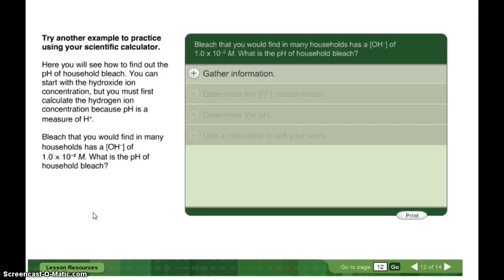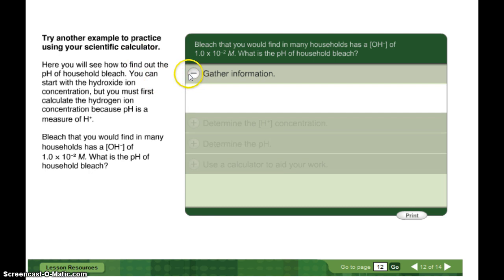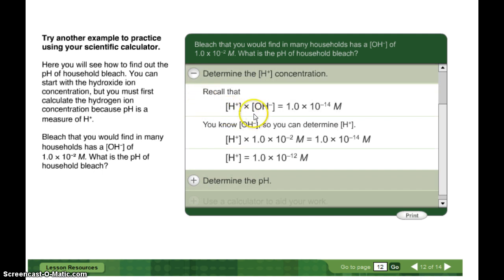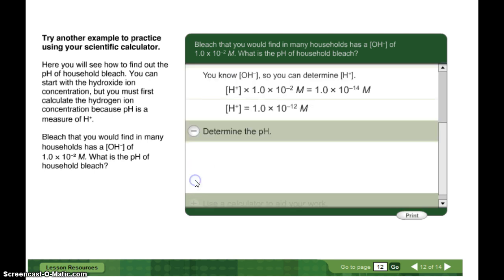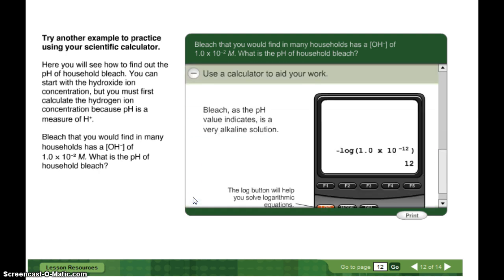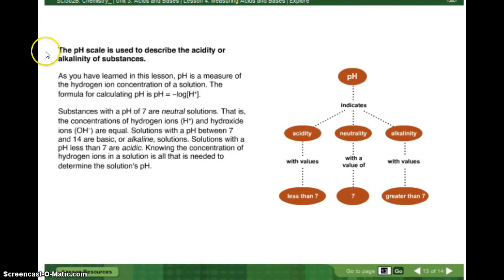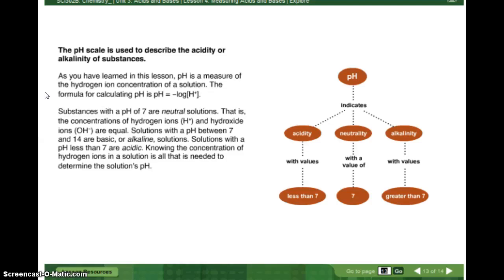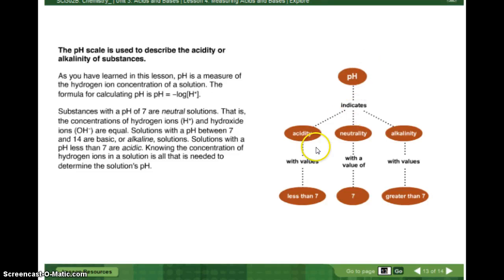Mrs. KJ Explains: Sem. 2; 3.04 Part 3